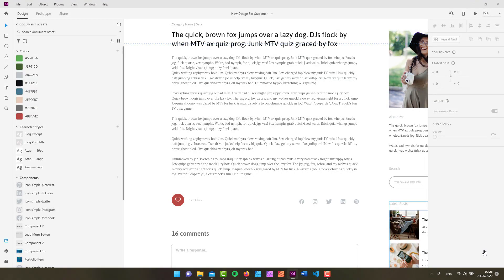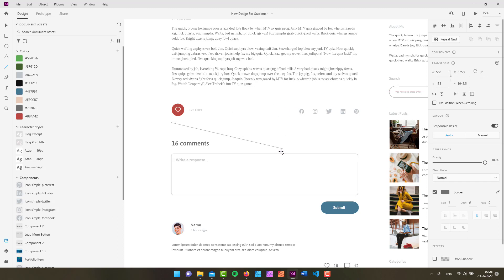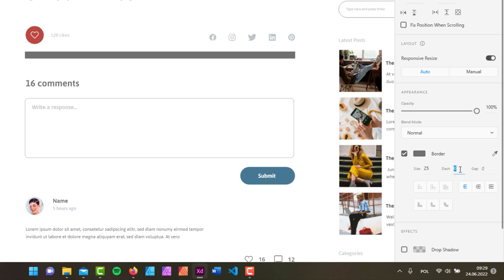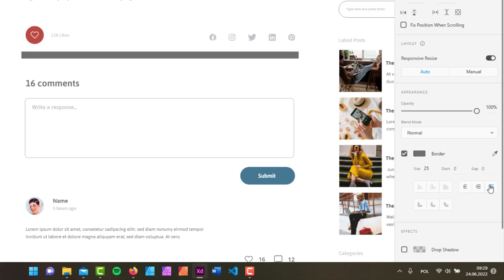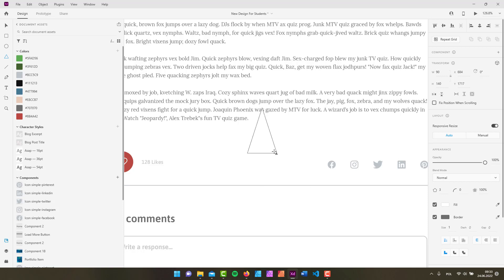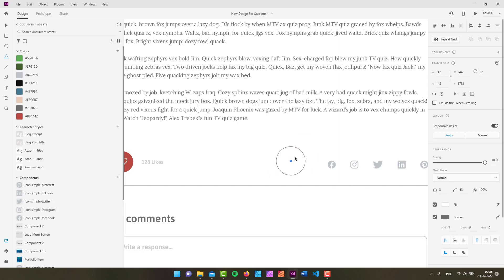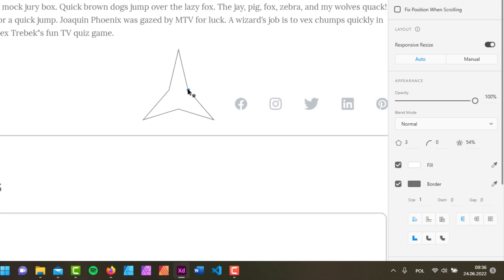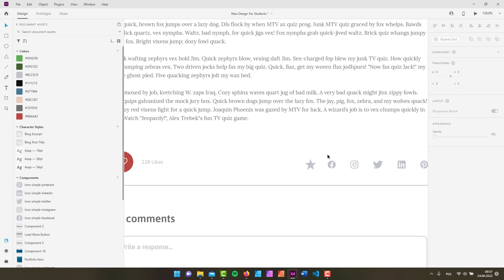How To Use the Line and the Polygon Tools in Adobe Xd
Hey gang!
Welcome to another video in which we will take a look at how to use the Line and Polygon tools that are great for creating straight lines, polygons and starts. tool in Adobe Xd.

I’ve also created a course on how to design your firs website in Adobe Xd. Here’s the link to it

And if you prefer to watch it (along with thousands of others), here’s a link to the course on Skillshare

You can drop me message at hello(at)dawidtuminski.com